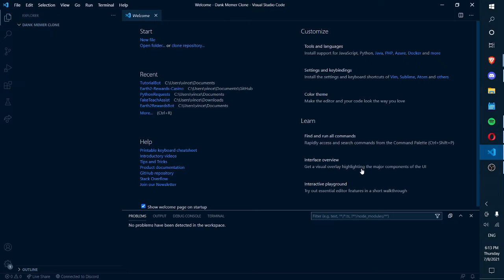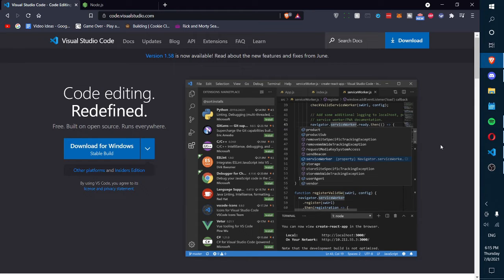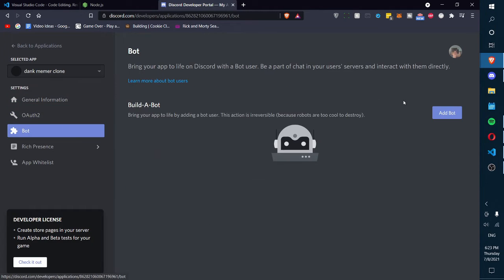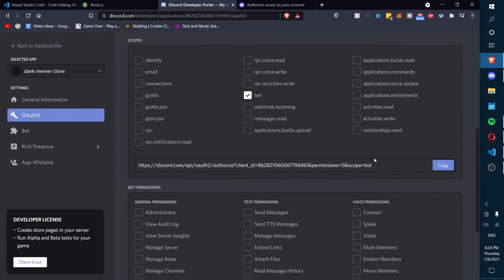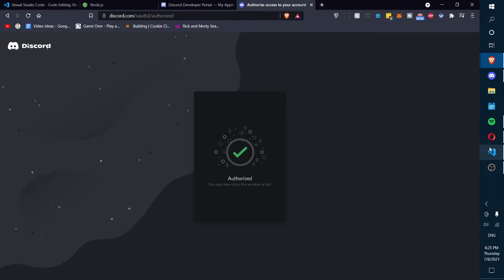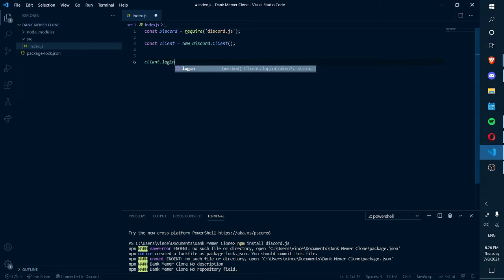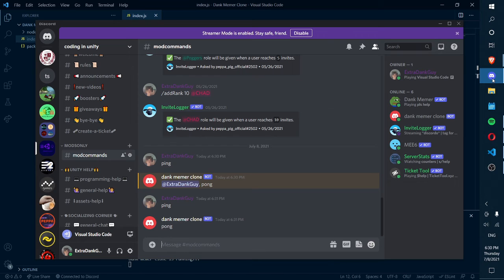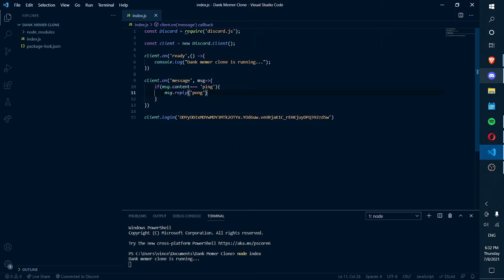How to make the dank memer bot in discord episode 1 (setup)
In this first video in our discord.js tutorial series we will be starting our journey towards creating our own dank memer bot in javascript.  We will not use any paid assets, so all tools and in game objects will be free.  This will be a multi part series and today we will be starting by setting up our project; and will go all the way through creating a currency system, memes, moderation functions, and a full savable system for our dank memer bot!

Timestamps:
0:00 - Introduction
1:27 - Installing applications
2:14 - Discord developer portal
2:40 - Installing discord.js
3:35 - Inviting bot to your server!
5:35 - Setting up in visual Studios
7:50 - First function
12:50 - Prefixes
17:35 - Wrap up

Coding In unity is a small YouTube channel dedicated to helping you achieve your game development goals! I create tutorials for Unity3d, Unity2d, Programming in C#, UI and level Design, javascript, discord bots and much much more! If you are a beginner, it'll be easy for you to learn quickly and efficiently to achieve your game development goals. Everything used in my videos will be provided to you for use for FREE!

---TAGS---
script make game for free 2018 development dev unity blender program tutorial guide new hd twitter youtube developer indie design art cool easy quick fast fps first person shooter game gaming how to modeling rigging coding scripting intro introduction leanr teach learning how to make a game map level scene creation plan planing design set up speed workflow prefab weapon switch swap switching change changing​​ unity3d rpg discord bot javascript node js dank memer help discord dank memes bot